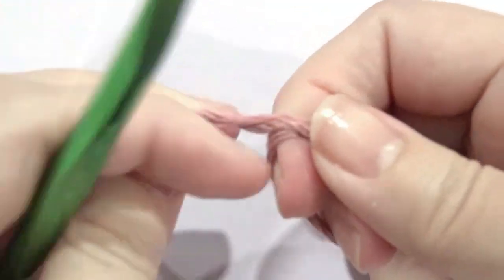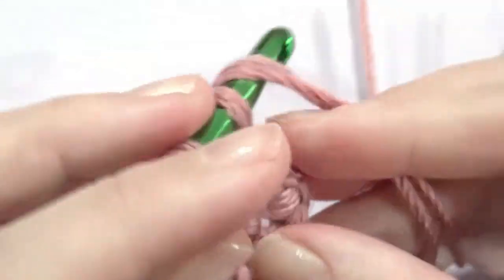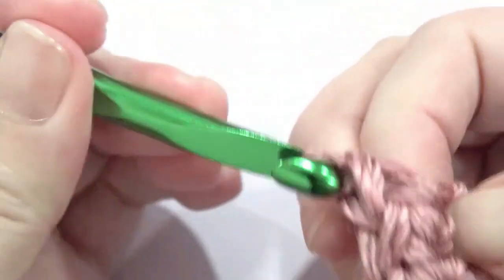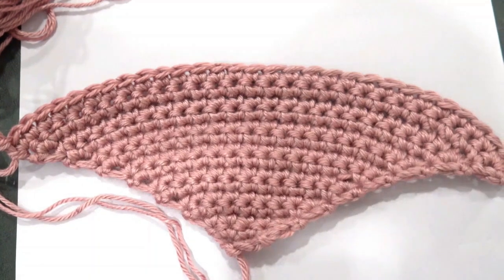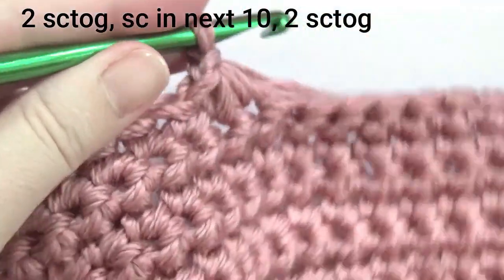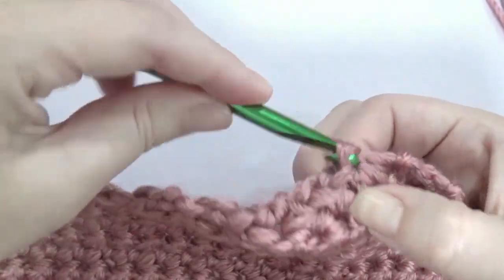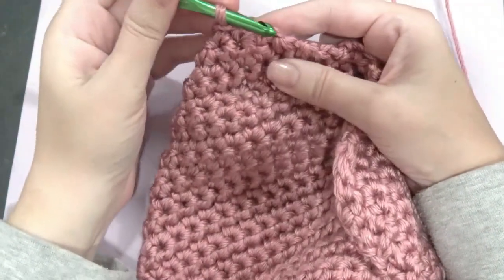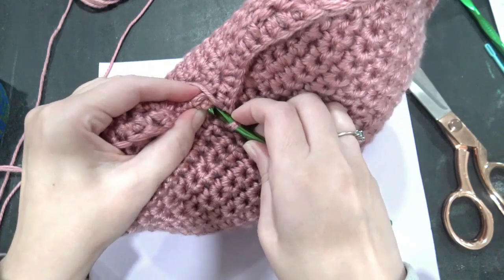Left-Handed Crochet: How to Crochet Heart Pillow Tutorial: Easy Step-by-Step Guide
Crochet enthusiasts can create a charming heart-shaped pillow using a crochet heart pillow pattern. The pattern typically involves stitches like single crochet and double crochet and shaping techniques to achieve a cozy and decorative pillow perfect for home decor or heartfelt gifts.

 crochet, crochet pattern, crochet projects, crochet patterns, easy crochet